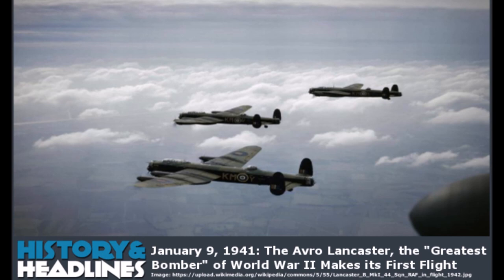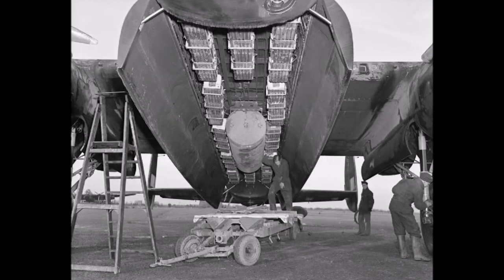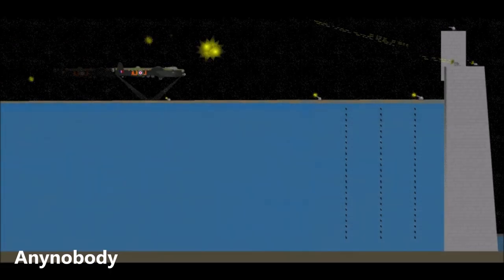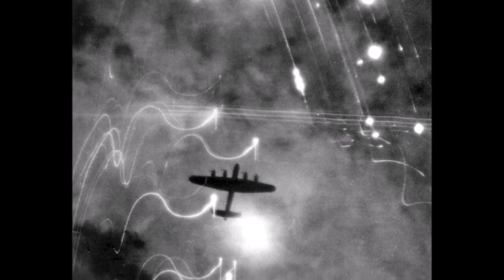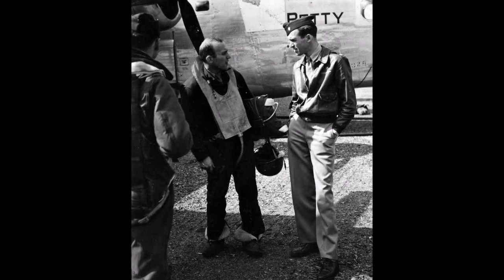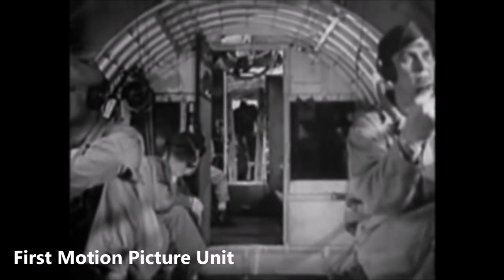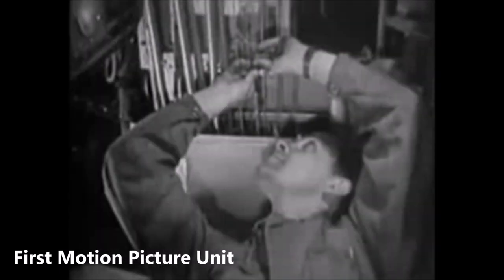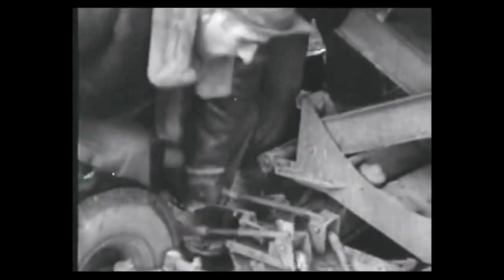Was The Avro Lancaster the “Greatest” Bomber of World War II?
On January 9, 1941, the premier British bomber of World War II, the Avro Lancaster, made its maiden flight.

For additional sourcing for this video, please refer to the “Historical Evidence” section of the article on our main site on which this video is based.

Video edited using Movie Maker.

Image sources:

The following images are in the public domain for various reasons.

is licensed under the terms of the GNU Free Documentation License, Version 1.2 or any later version published by the Free Software Foundation; with no Invariant Sections, no Front-Cover Texts, and no Back-Cover Texts